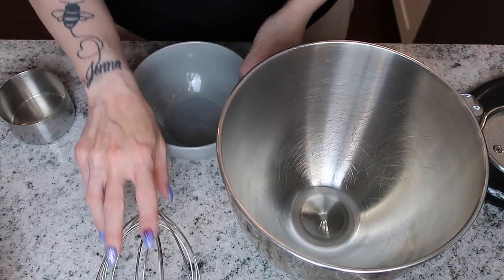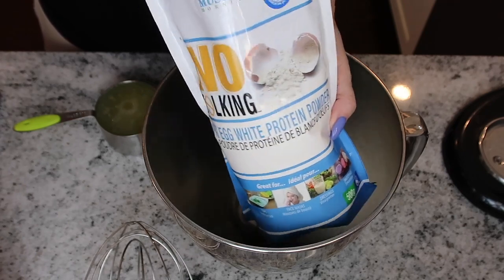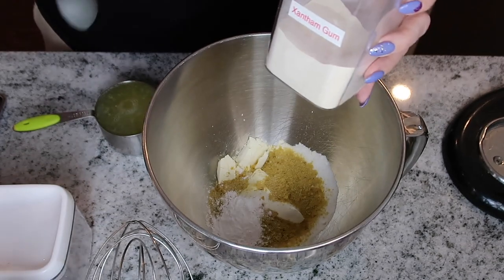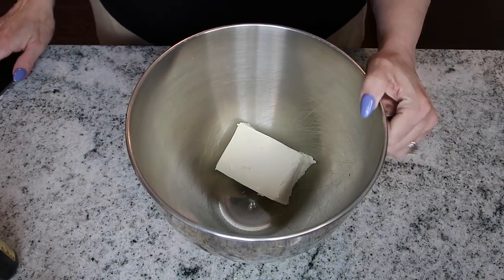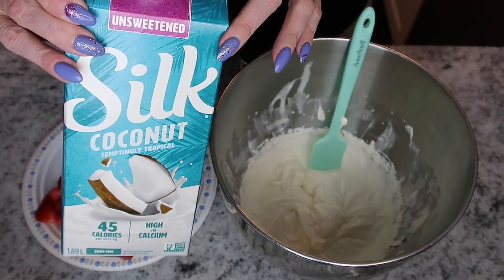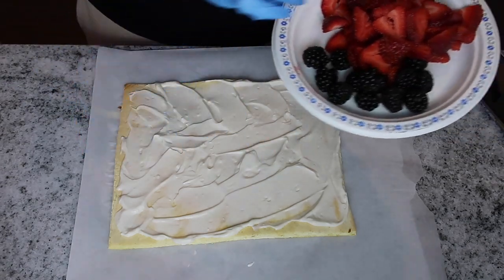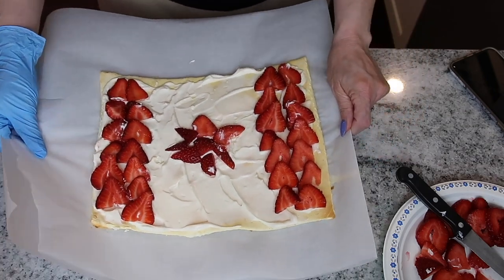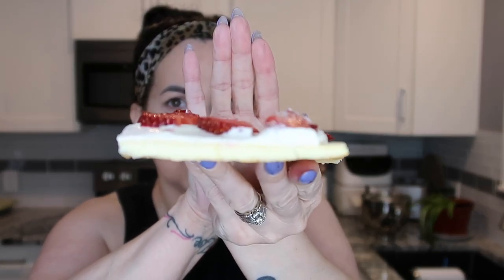Keto Fruit Pizza for Canada Day and the 4th of July | Easy Keto recipes | janet greta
Happy Canada Day to all my Canadian friends! This is a perfect summer dessert to make for the celebrations. It is amazing!!

Equip Sale -
We're launching our 4th of July sale this Friday, July 1st at 10am ET until Tuesday, July 5th at 11:59pm. Here are the details:
Discounts will be automatically applied.

🍫BUILT BAR - Best Protein Bars EVER!

🇨🇦 ATTENTION CANADIANS Shop SwitchGrocery for all your Keto favorites -

💎SASHKA BRACELETS - inexpensive bracelets, make great gifts!

☕️ Best COFFEE ever!!  Volcanica Coffee

🏃🏻‍♀️FAVOURITE WORKOUT BRAS & LEGGINGS!! Yvette Clothing

🎁AMAZON WISHLIST, SEND ME A GIFT

JANET
RALSTON, ALBERTA
T0J 2N0
CANADA
ITEMS FROM AMAZON THAT I LOVE :
32 OZ Favorite water bottle
Silicone baking SET (must have!)
Silicone baking utensil SET
4 cavity Perforated mini baguette PAN
2 Silicone mat set
RED silicone round molds
Black mesh bun mold
Sub Silicone mold
PSMF TEAL bread container
Cooling rack
Large Baking sheet
PSMF INGREDIENTS -
Nutrional yeast
Xanthum gum
Cream of Tartar(1LB)
Active dry yeast
Egg White Protein Powder
Swerve Confectioners Sugar
Swerve Granular Sugar
Lakanto Golden Sugar
My AMAZING airfryer
Air fryer parachment liners (best invention ever!)
Multi Dash chaffle maker
THE BEST single Dash chaffle maker